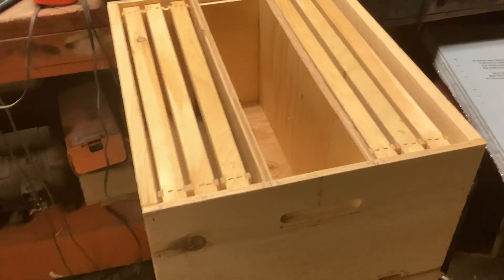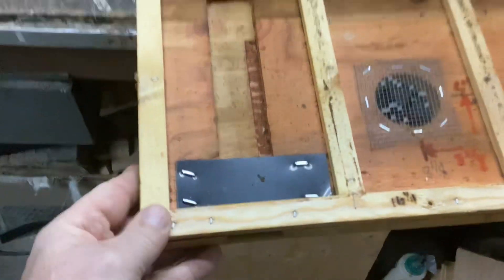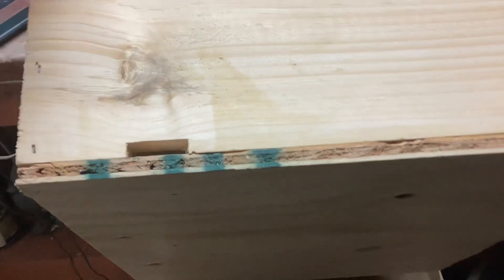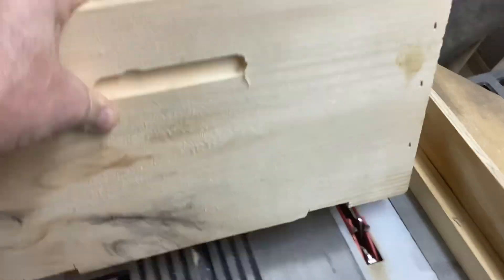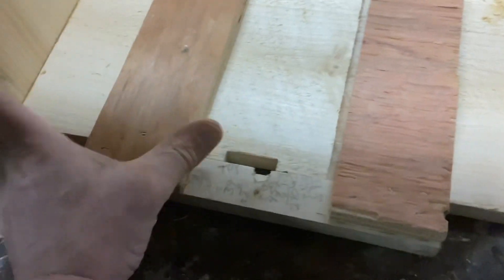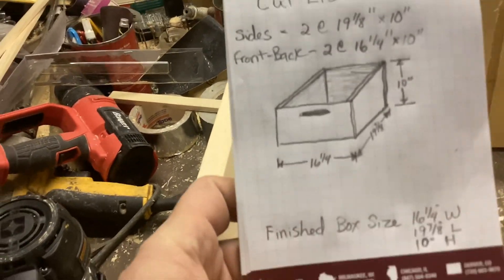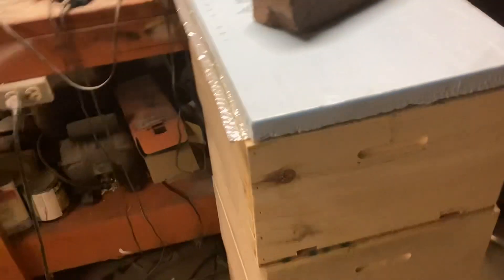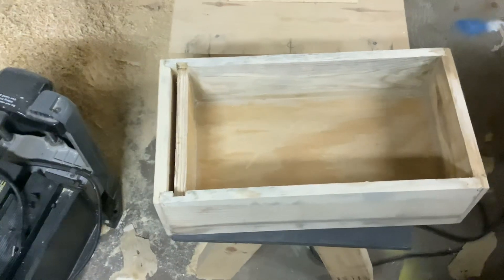Building 3 frame queen mating nucs